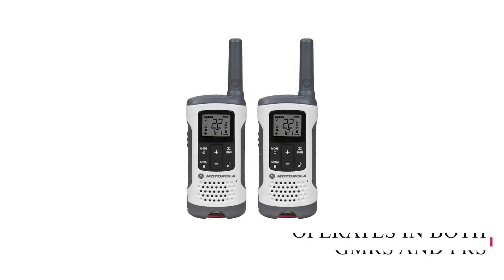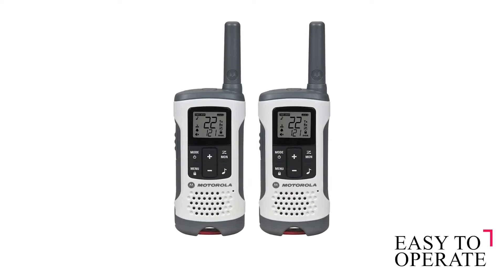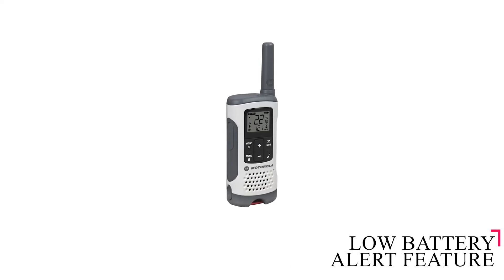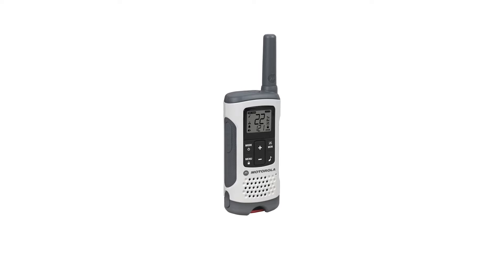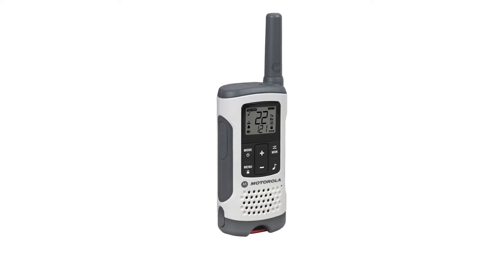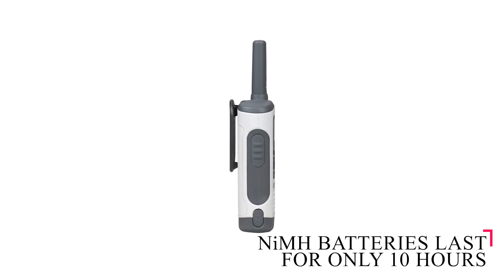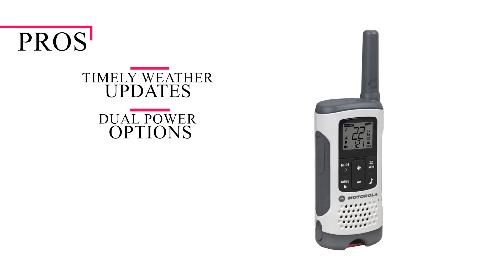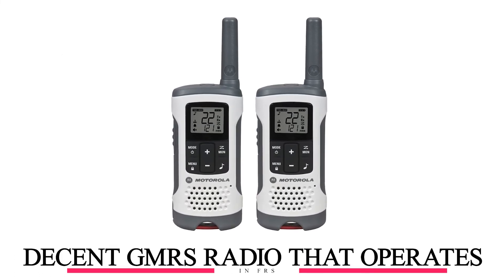Motorola T260TP Honest Review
►Check Motorola T260TP on Amazon
[paid link]

Not sure if the Motorola T260TP is the right GMRS radio for you?

In this video, we review Motorola T260TP and discuss all its key features with all the Pros and Cons.

If you want to see how it compares to other top long range two way radios check another video where we review the top 3 best long range walkie-talkies or check the detailed review of the 10 best radios on our website.